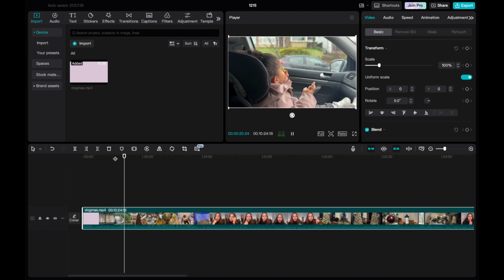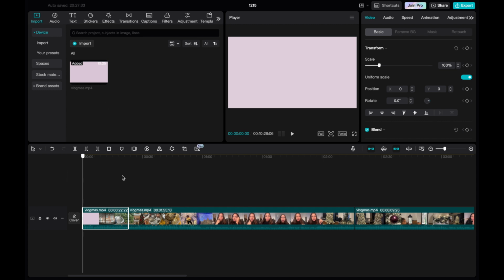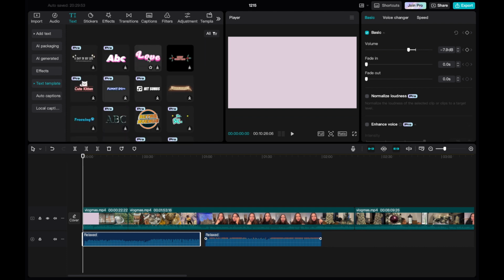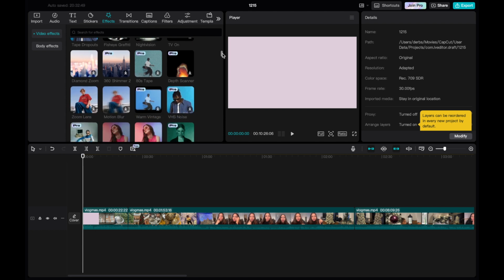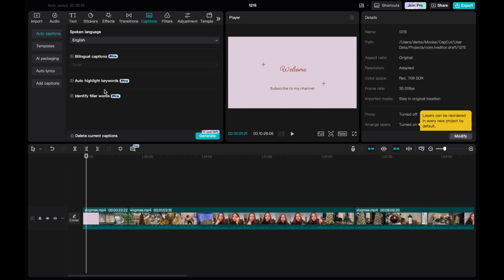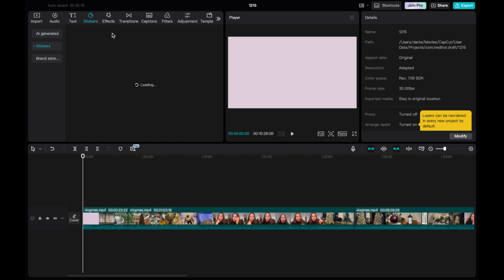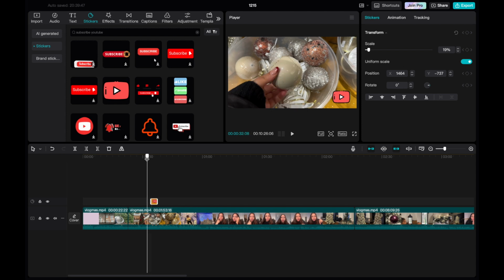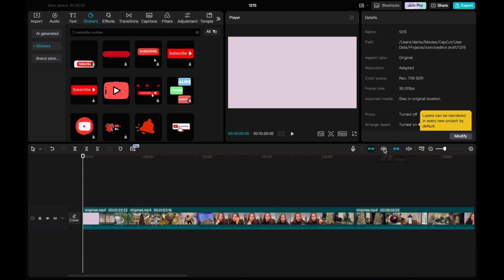Step by Step CAPCUT Tutorial for Beginners Basic Video Editing Simple & Easy!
CapCut step by step Tutorial-

Here is a tutorial for beginners!

I’m going through the basics in this tutorial. I love CapCut for basic and easy editing, using graphics or captions.